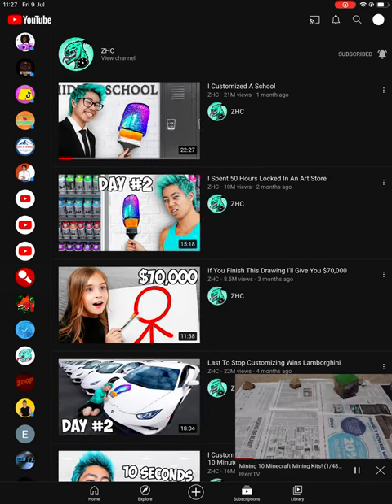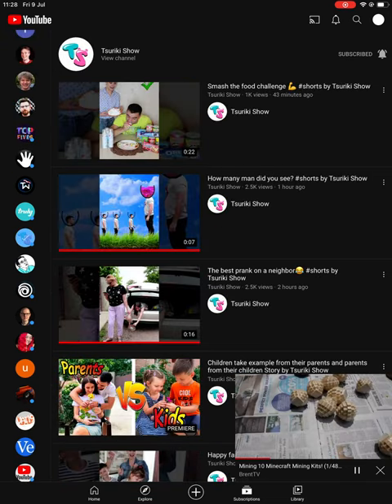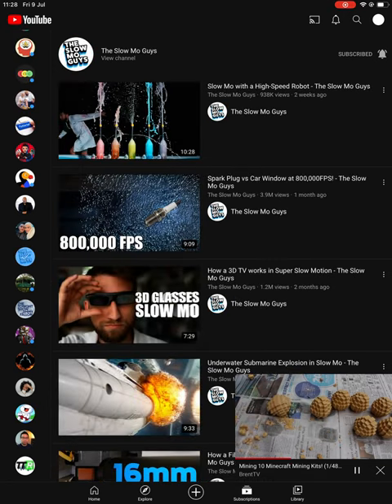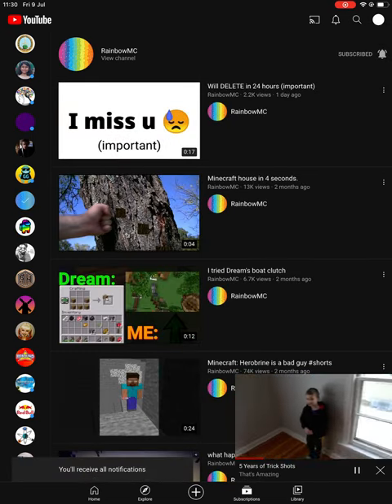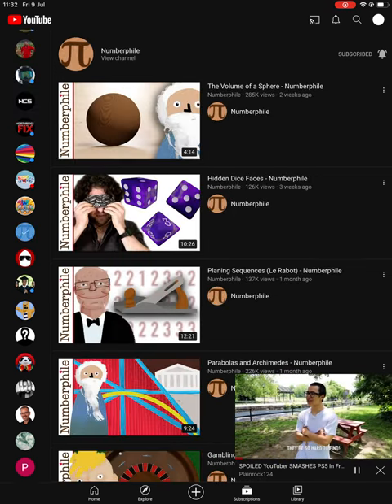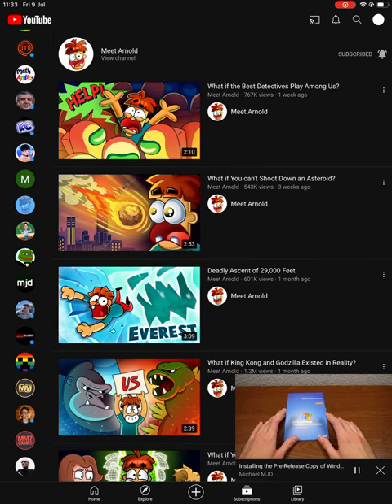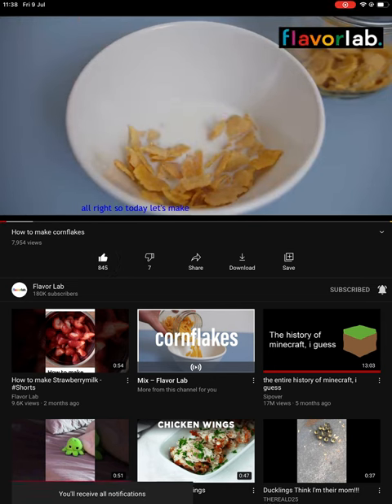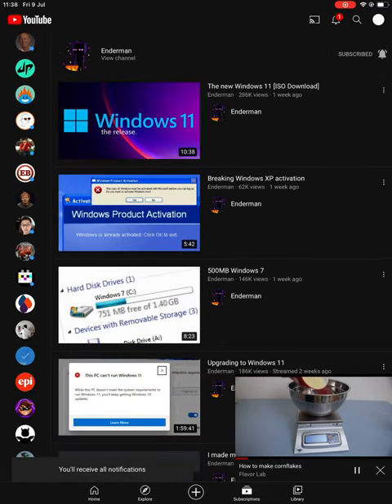My longest video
I was changing the notification settings.